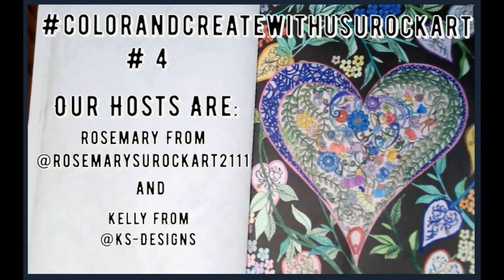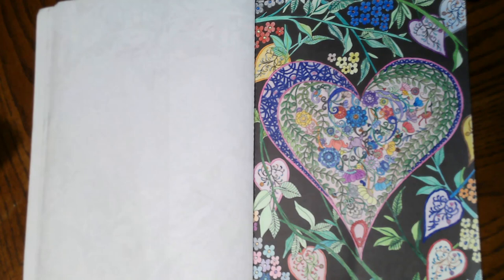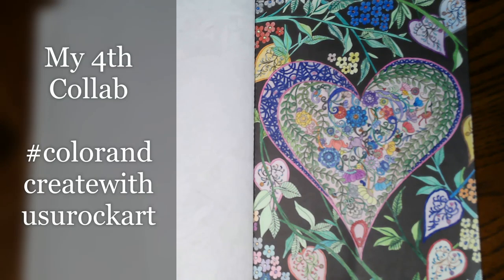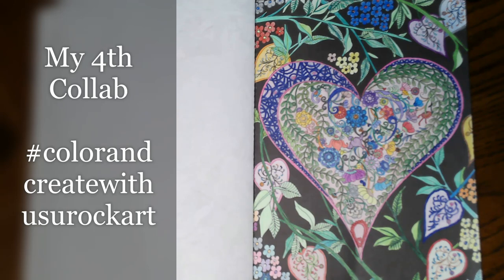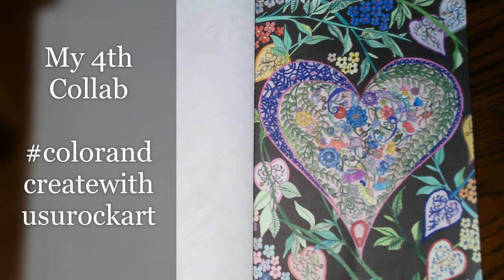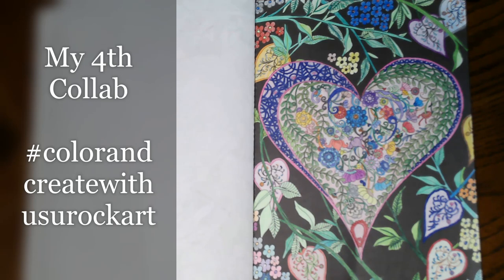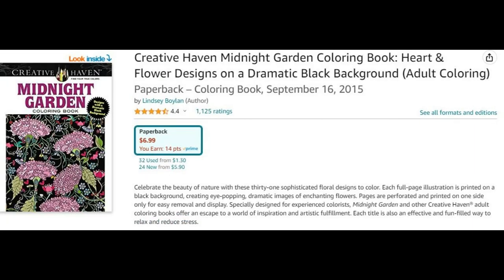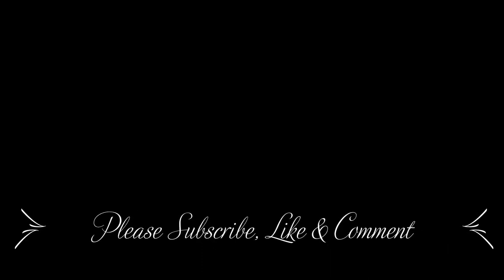colorandcreatewithusurockart 06-05-23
Check out every Monday - RoseMary’s U ROCK ART for the Picture out of the Day as well as the picture for the following Monday

This Collab uses the Bold and Easy Coloring Book from Amazon, or you can any Coloring Book you have. And is not just limited to coloring, you can show anything that you have created.  There are so many talented and creative people in this collaboration.

Our Hosts are: Rosemary from
@rosemarysurockart2111 & Kelly @KS-Designs

XOXO,
Nancy